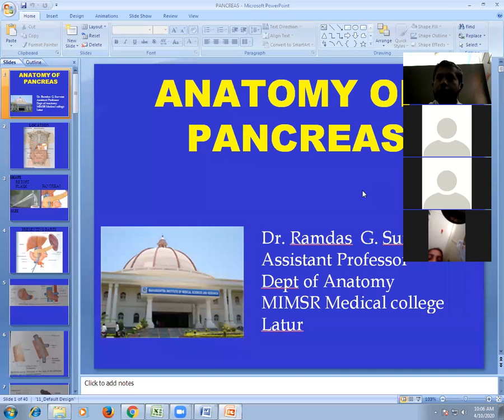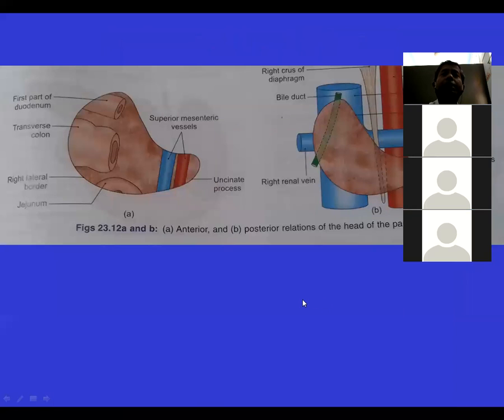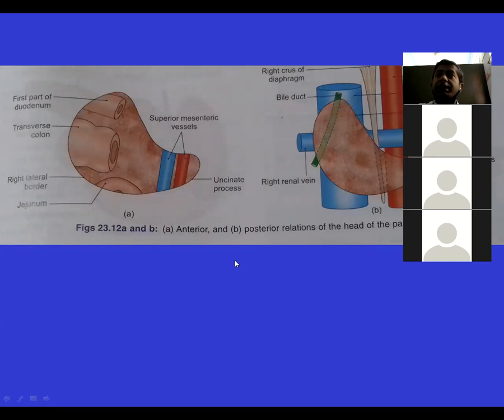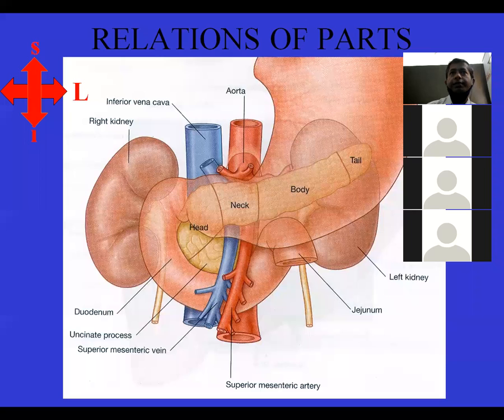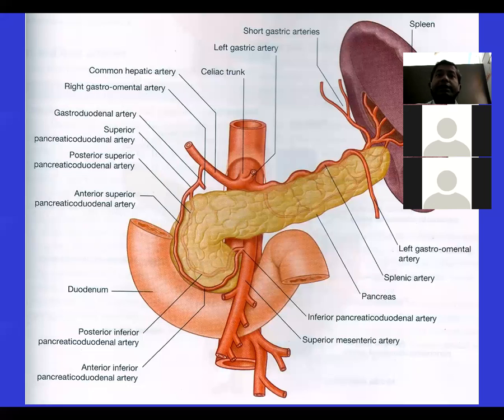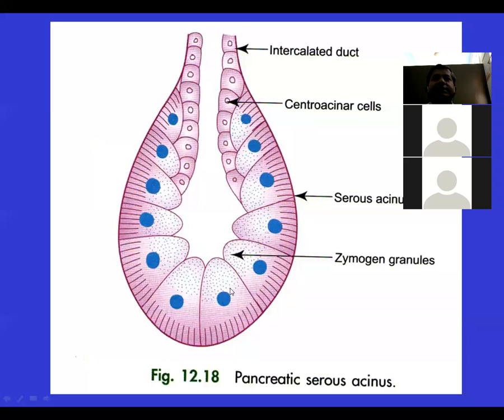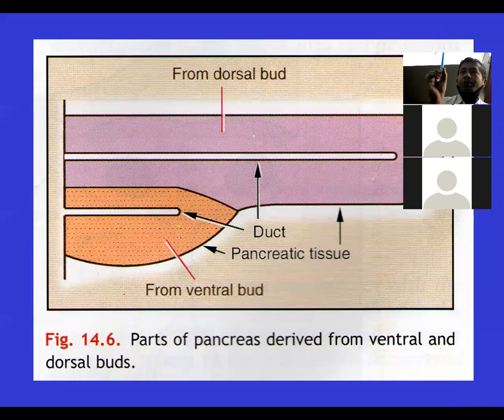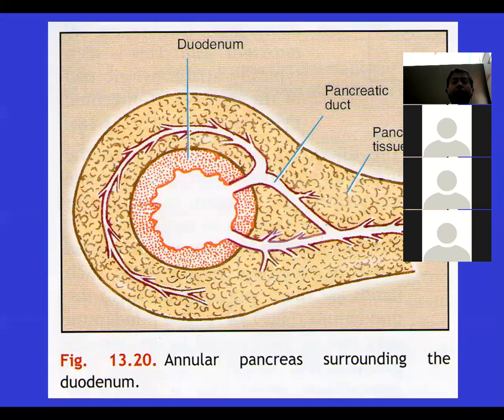Anatomy of Pancreas